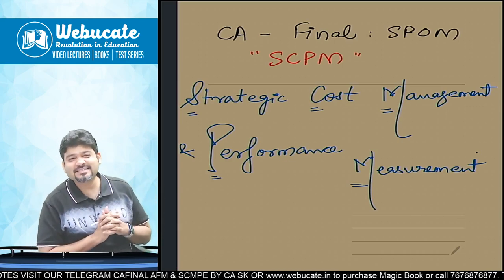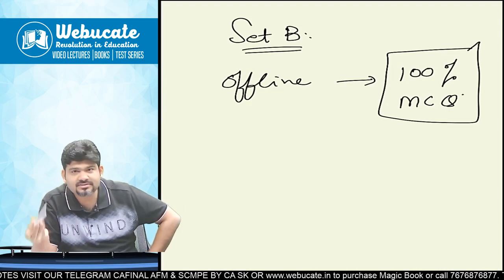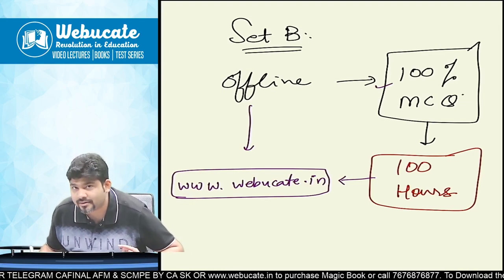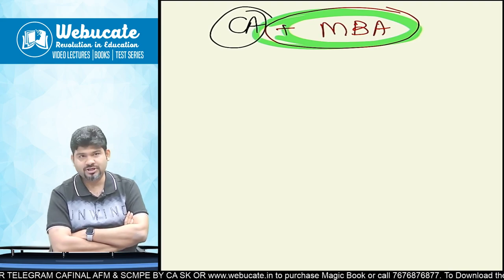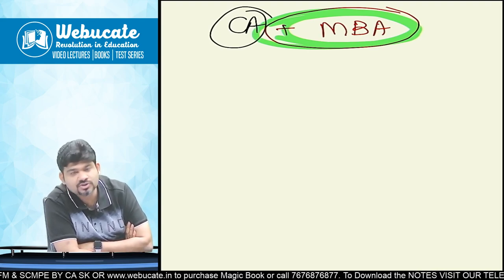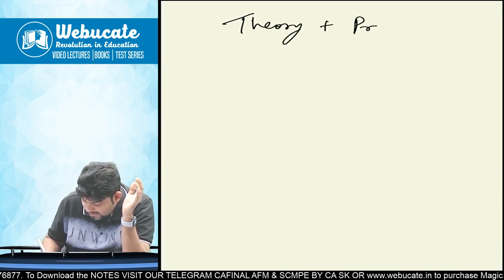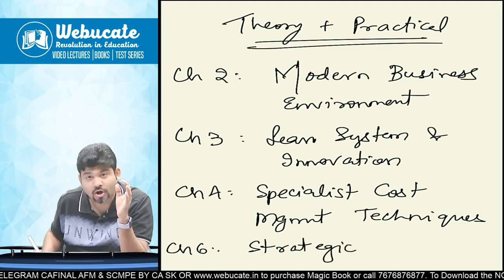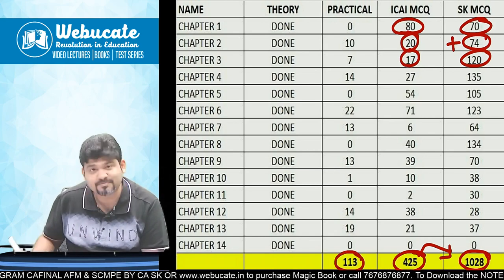00. CA Final SPOM/SCPM | Introduction | Full English Batch by CA Sankalp Kanstiya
00. CA Final SPOM/SCPM | Introduction | Full English Batch by CA Sankalp Kanstiya